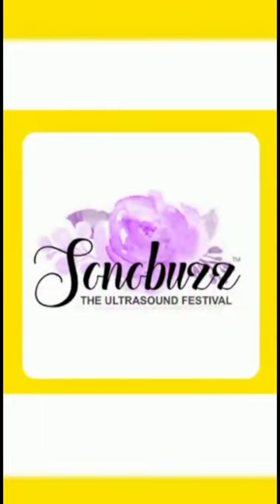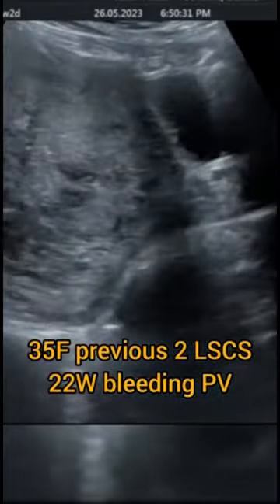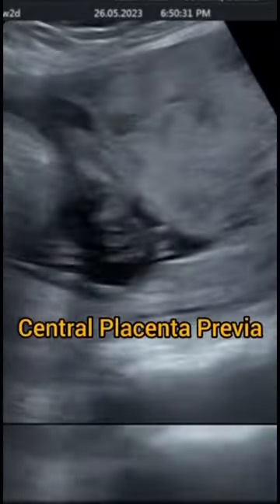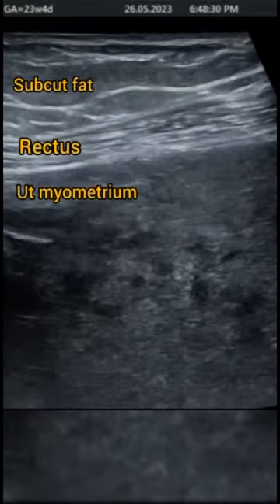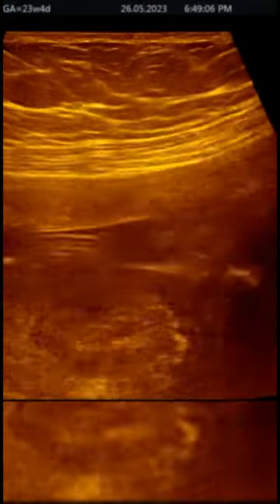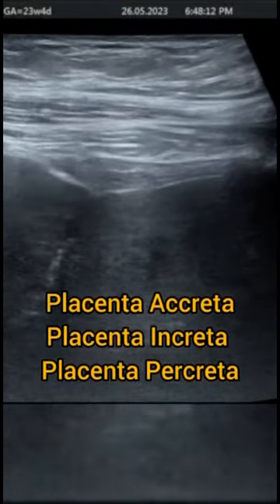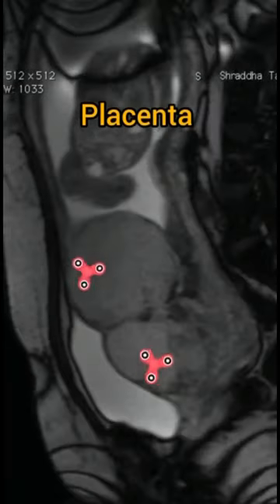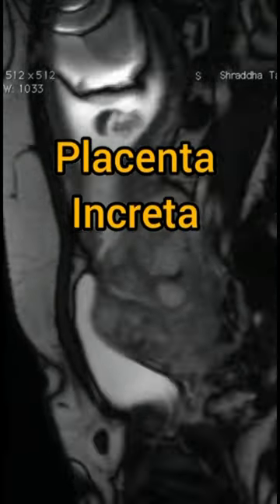sonobuzzshorts placenta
Placenta accreta spectrum

Placenta accreta spectrum (PAS) disorders are a major cause of maternal morbidity and mortality and are increasing in incidence owing to a rising rate of cesarean delivery.

Accreta – chorionic villi attached to the myometrium, rather than being restricted within the decidua basalis.

Increta – chorionic villi invaded into the myometrium.

Percreta – chorionic villi invaded through the uterine serosa

Because of abnormal attachment to the myometrium, placenta accreta is associated with an increased risk of heavy bleeding at the time of attempted vaginal delivery. The need for transfusion of blood products is frequent, and surgical removal of the uterus (hysterectomy) is sometimes required to control life-threatening bleeding

Risk factors

✅ Placenta previa is an independent risk factor for placenta accreta.
✅ previous LSCS
✅ maternal age and multiparity,
✅ other prior uterine surgery
✅uterine anomalies